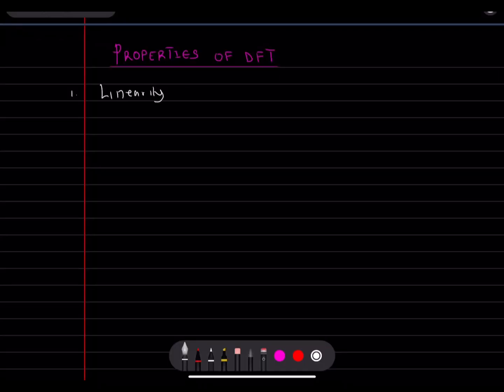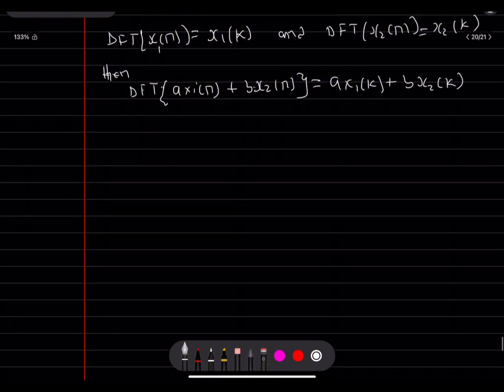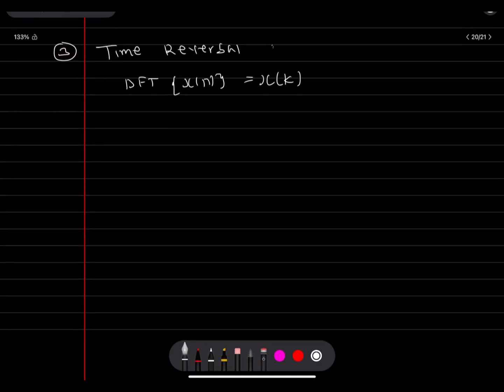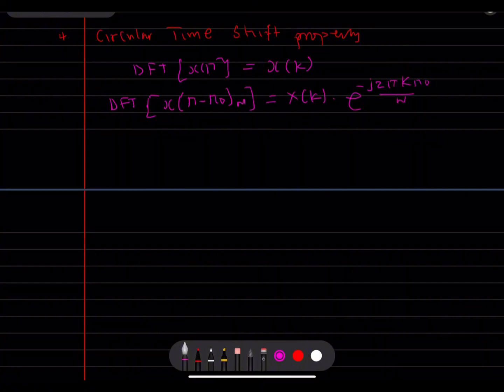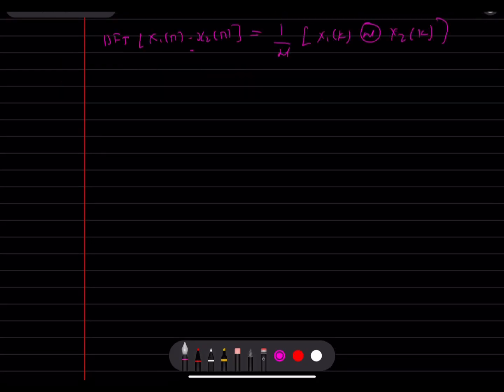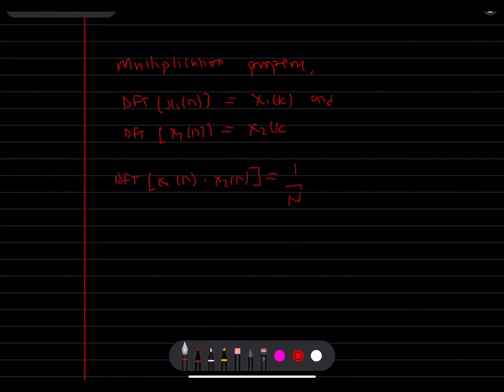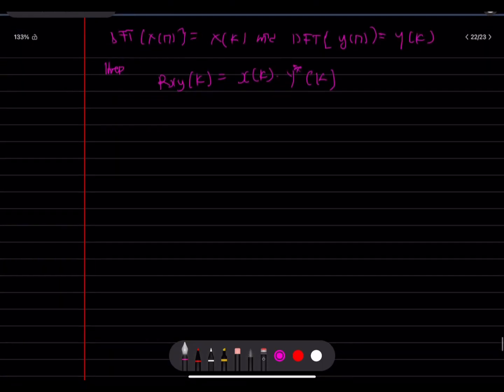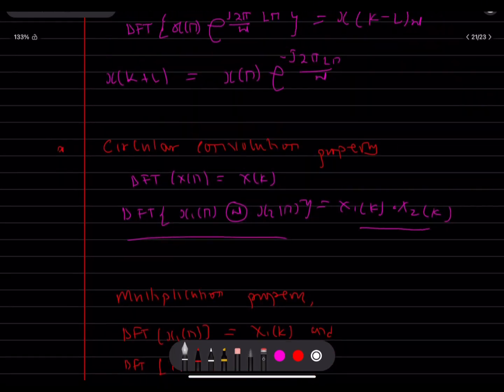Understanding the Properties of DFT: A Step-by-Step Breakdown